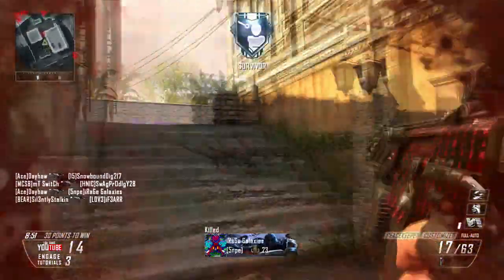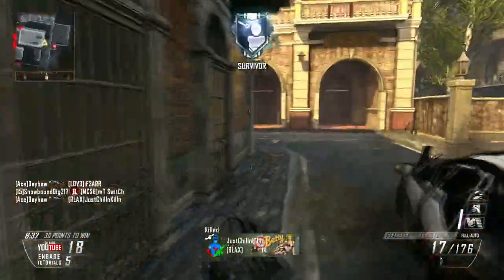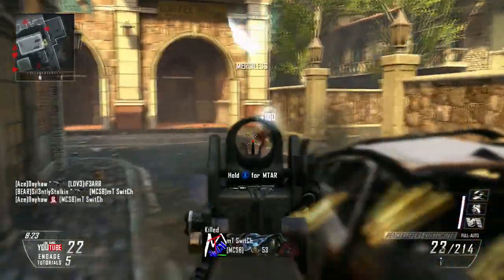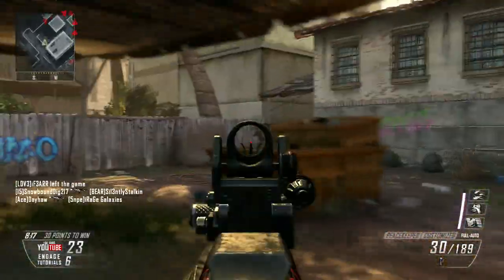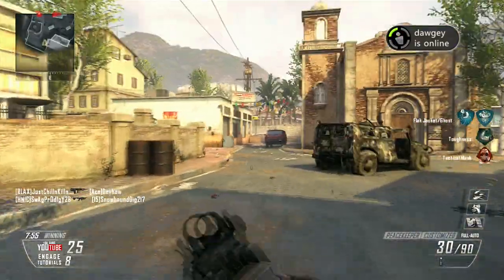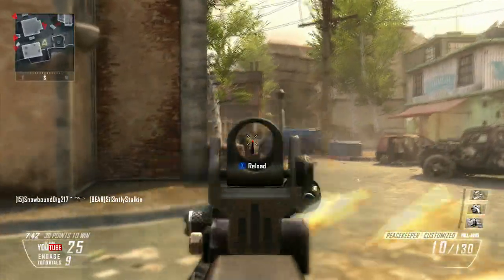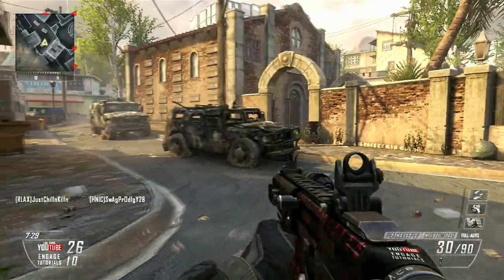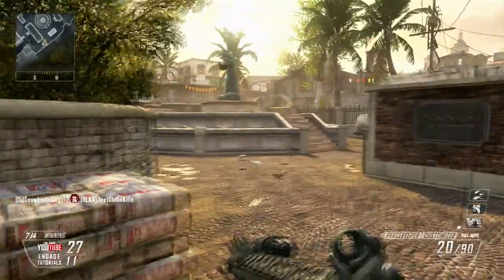BEST GUN IN BLACK OPS 2!